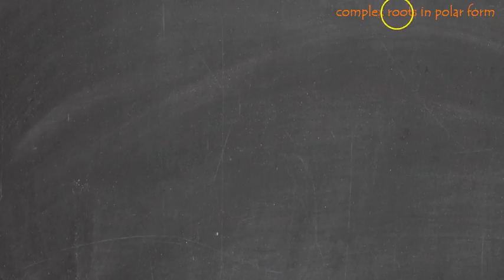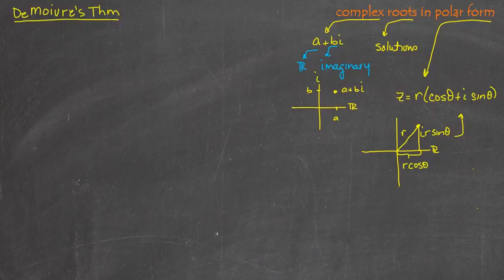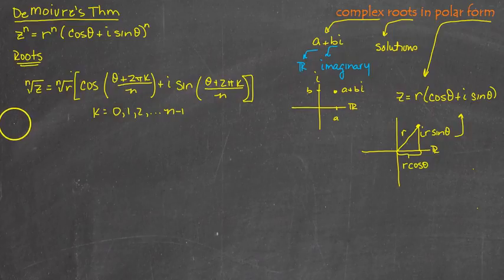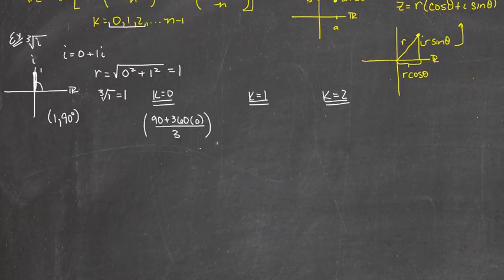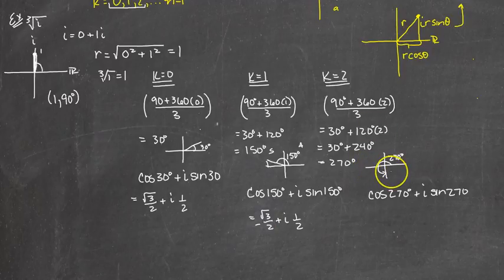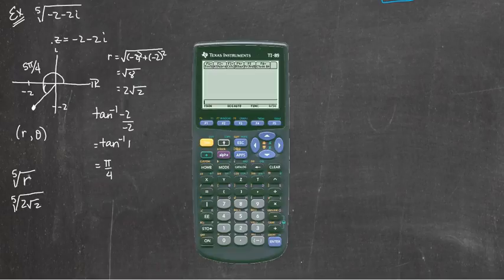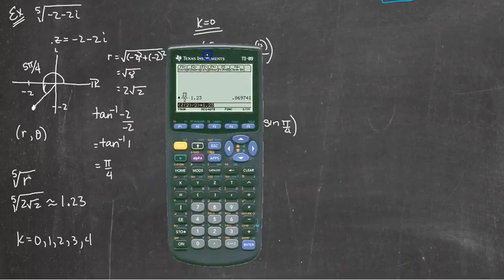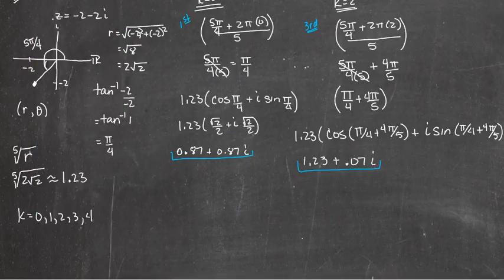PreCalc - 10.09 - complex roots in polar form